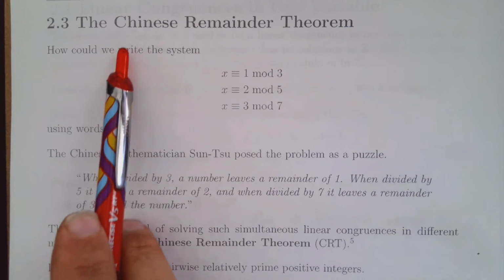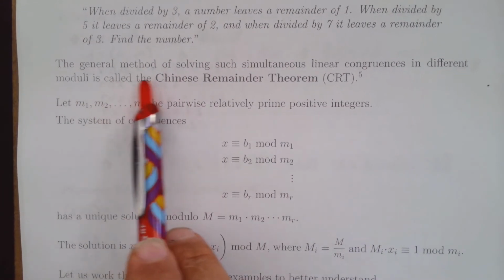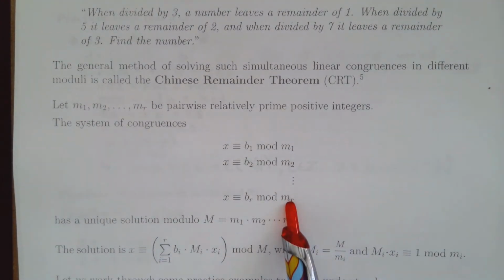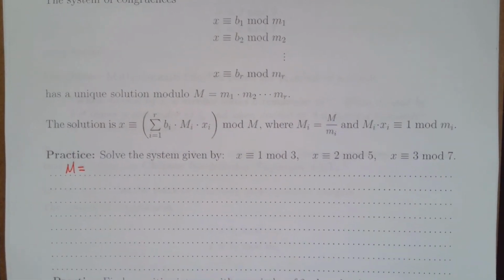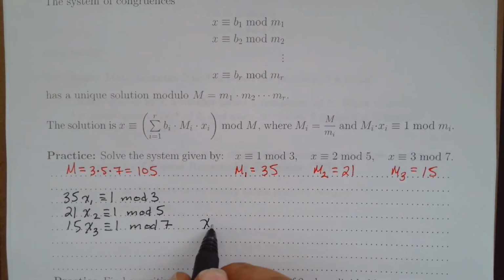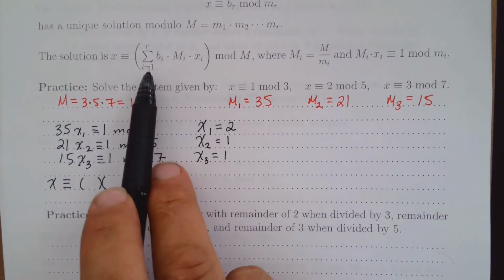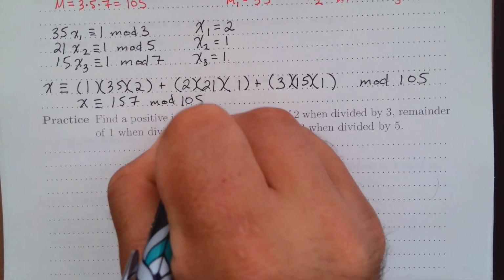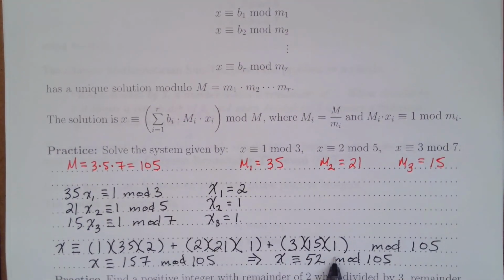2.3 Chinese Remainder Theorem Practice 1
An introduction to the Chinese Remainder Theorem and solving systems of linear congruences with pairwise relatively prime moduli.

Solve the system:
x == 1 mod 3
x == 2 mod 5
x == 3 mod 7